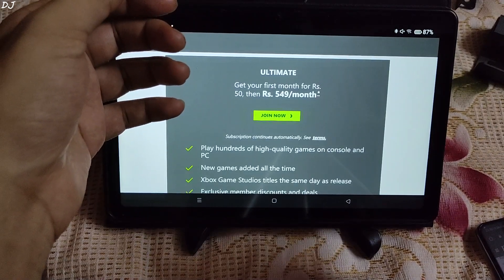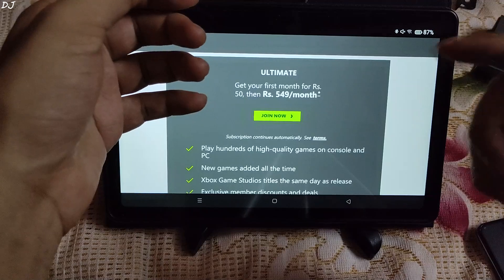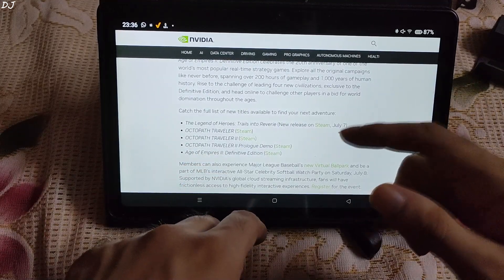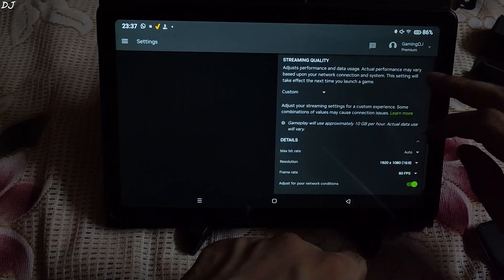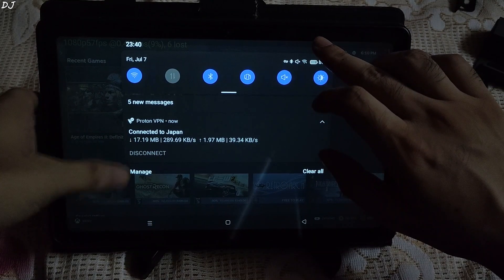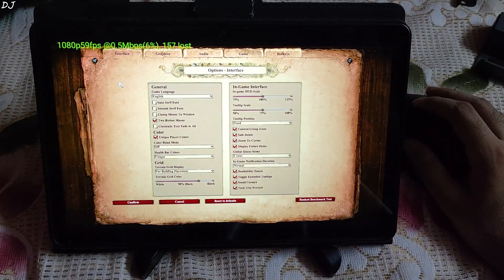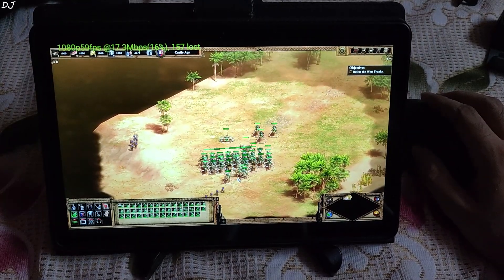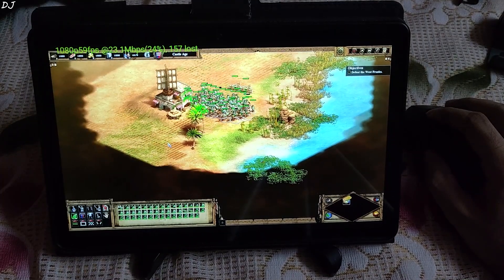Xbox Gamepass 1 USD Monthly Trial Returns | GeForce Now Thursday 06/07/23 Age of Empires II Gameplay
Age of Empires II Definitive Edition (Windows) Gameplay on Realme Pad ( Mediatek G80  , 4 gb Ram & Android 11 Realme UI v 1 Build RMP2102_11_A.09 ) . Using the Premium version of GeForce Now Japan Based Server [Softbank] . Video recorded using Poco F5 .

Testing GeForce Now Malaysia Yes 5G RTX Server From India via a 5Ghz WiFi Setup / Ping / Performance :

Using GeForce Now service in India via a 5 Ghz Wifi Channel (Airtel Xstream Fiber broadband connection) . I have Airtel's 100 Mbps plan . Atleast 15 Mbps speed is recommended for cloud service with a 5 Ghz wi fi channel or an ethernet connection .

Timestamp :

- 1 USD Monthly Gamepass Deal Returns : 00:00
- New Games Added this Week to GeForce Now : 01:04
- GeForce Now Stream Server / Settings / Network Test : 01:28
- Launching Age Of Empires II : 02:04
- Performance Overlay & VPN Disconnect : 02:26
- Game Settings : 03:01
- Gameplay : 03:43

Testing GeForce Now [FREE Japan Server] from India Ethernet Connection Ping & Performance Overview :

GeForce Now Japan Server Softbank Premium Monthly Plan Costs only 4 USD | Cyberpunk 2077 Ray Tracing :